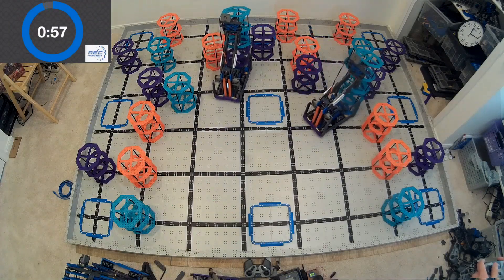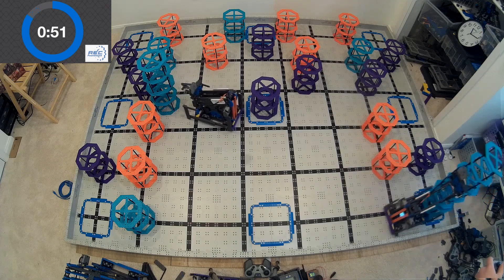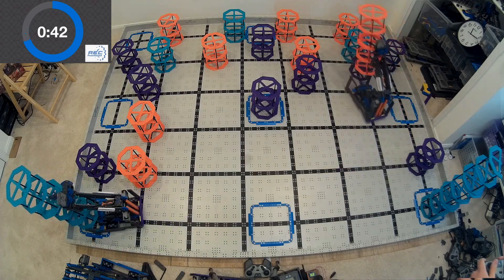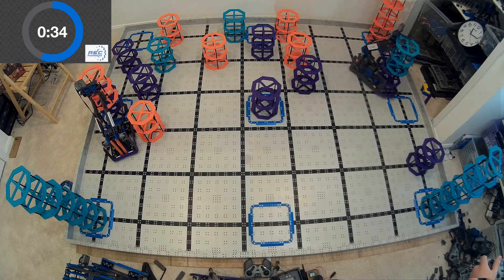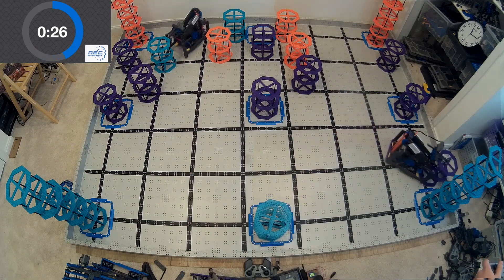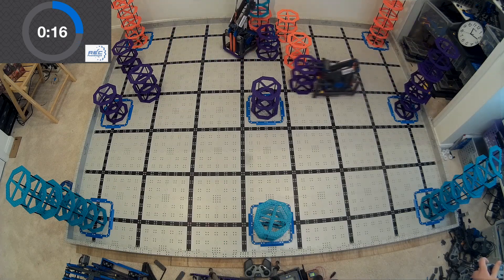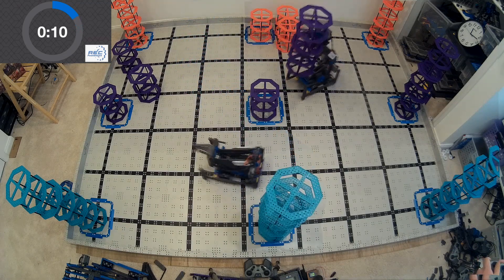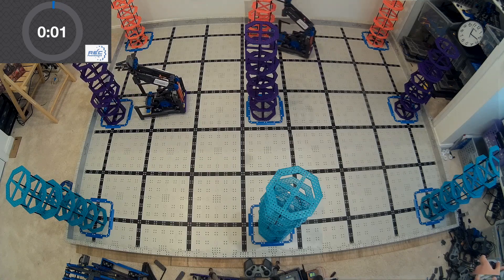Max score 306 - VEX IQ Rise Above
For more details on how to build this robot, click this
While I know that this video is not perfect (and I certainly am not a professional video editor), I think it showcases what is possible really well.
I know it's not traditional to have two robots in a VEX IQ Rise Above Robot Reveal, but it sure looks cool!